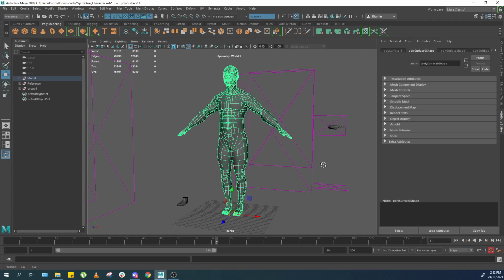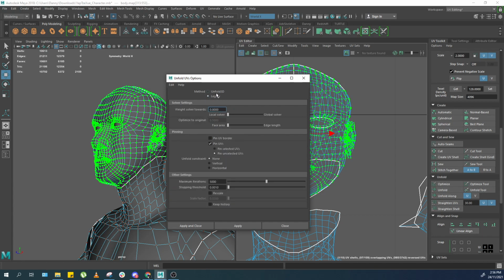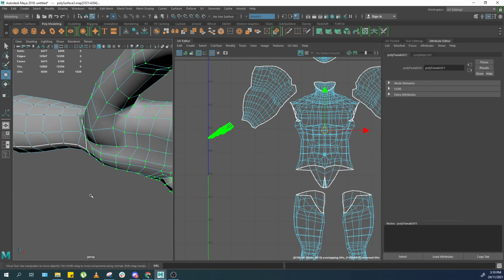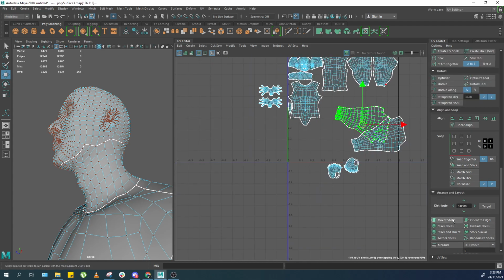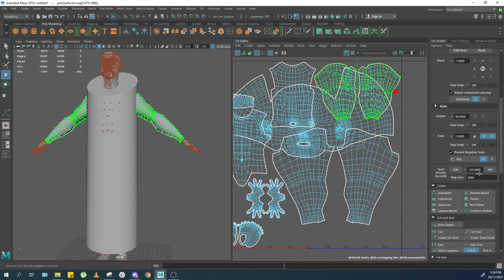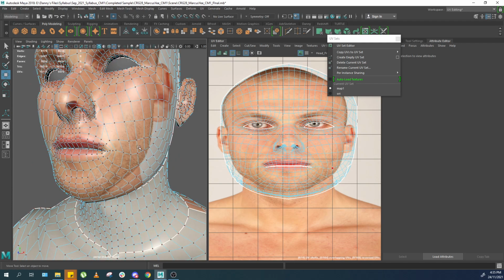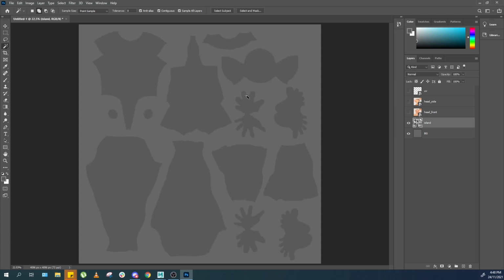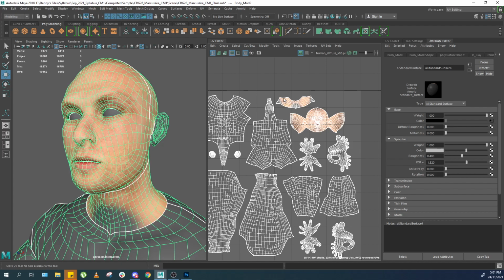CM1 Lesson 11 - UVs and Wrap Images